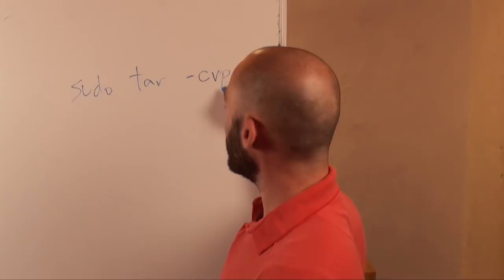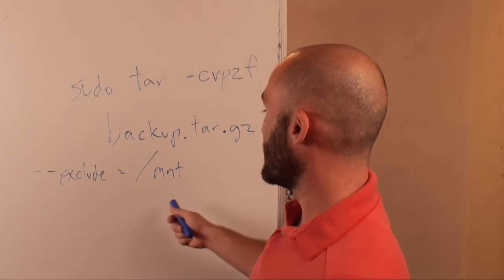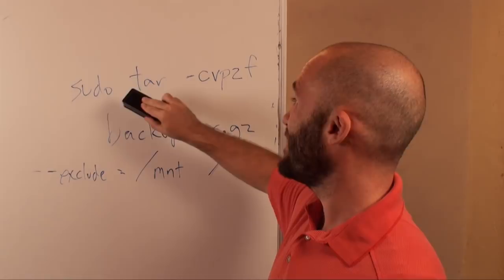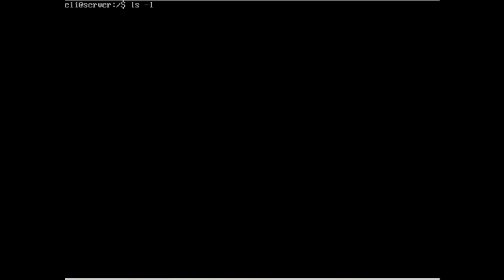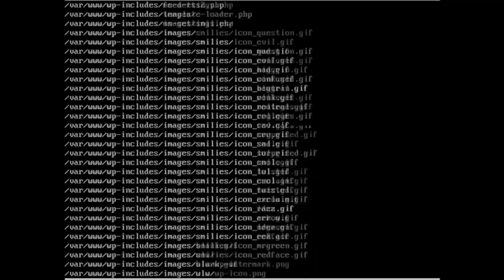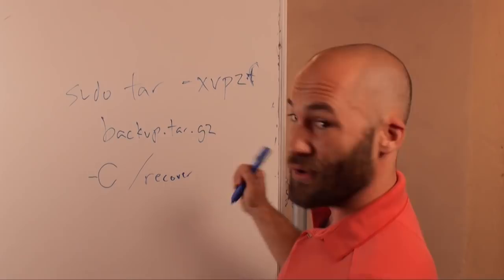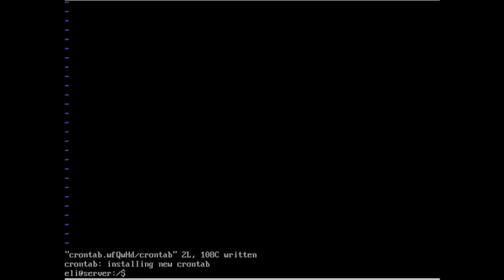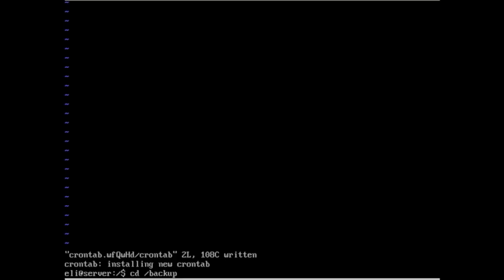Linux Backup with TAR and Cron Jobs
Info

Level: Intermediate
Presenter: Eli the Computer Guy
Date Created: September 21, 2010
Length of Class: 35 Minutes
Tracks

Linux
Prerequisites

Installing Linux
Basic Linux Tasks
VIM for File Editing
Navigation in Linux
Users, Groups and Permissions in Linux

This class teaches students how to backup directories using TAR, and demonstrates how to schedule tasks using Cron Jobs.
Topics Covered

Backing Up Directories with TAR
Recovering Directories with TAR
Setting Up Cron Jobs for Scheduled Tasks
Class Notes

Backup Using TAR
Backup = sudo tar --cvpzf backup.taz.gz --exclude/=directory (recursive) PATH
--c = create new file (overwrites old file)
--v = verbose
--p = preserve permissions
--z = compress
--f = filename (very important)
--exclude=DIRCECTORY is Recursive
Naming Files with time =  filename-$(date +%F-%T)
Recover Files from a TAR File
Recover = sudo tar --xvpzf FILE --C /DIRECTORY
Capital -C = change to directory
-x = extract
Cron Jobs
To Edit the Crontab File = sudo cron --e (first time it will ask you your default editor)
Format = minute (0-59), hour (0-23, 0 = midnight), day (1-31), month (1-12), weekday (0-6, 0 = Sunday), command
* Wildcard for Every Minute/Day/Hour/Month?Day of Week
Example to Backup Entire Server for 1am Every Morning = 0 1 * * * sudo tar -cvpzf /backup.tar.gz --exclude=/mnt /